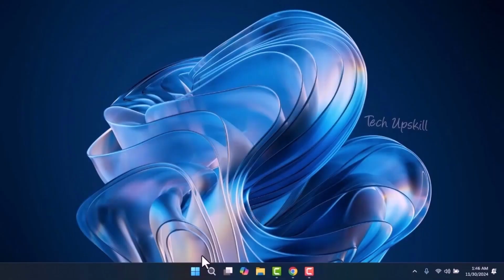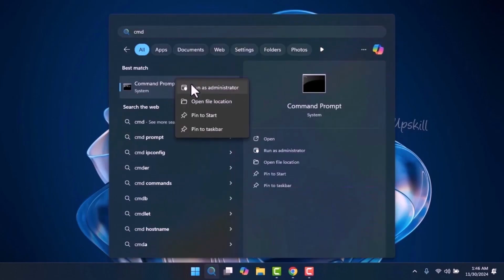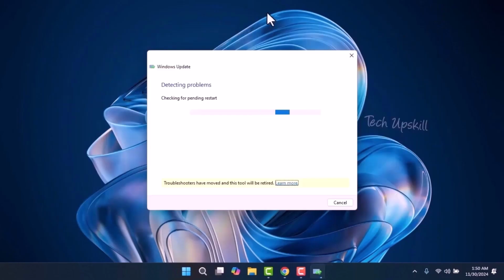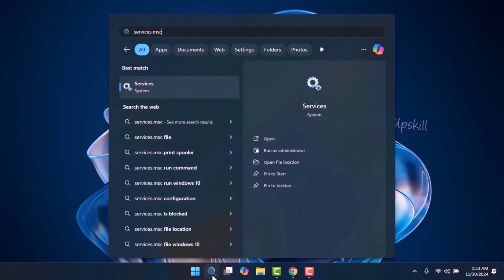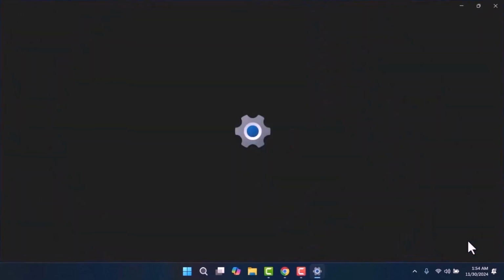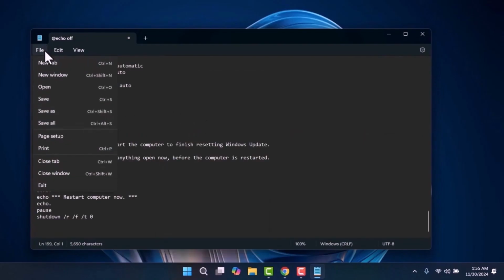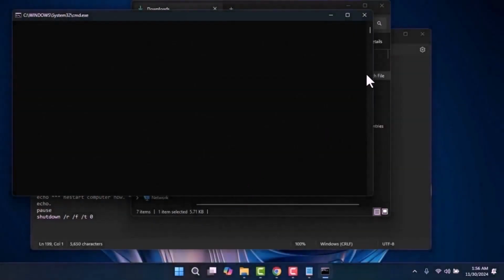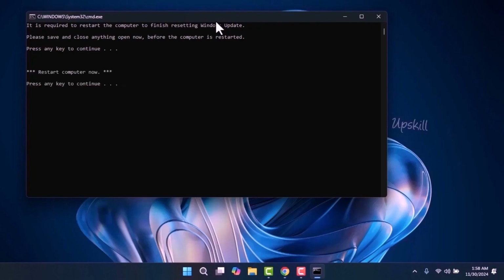[Fixed] ✔️ Error Code KB5049981 Windows Update KB5048652 Windows 10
In this video, learn how to fix Windows Update KB5049981 installation failed 0x800f0983 issues with Windows 11 Update KB5048652 Not Installing Install Error KB5048652  On Windows 11 Fix Windows Update Error KB5049981

⏱️ Timestamps ⏱️
00:00 Intro
00:20 Step 1
01:18 Step 2
01:53 Step 3
02:14 Step 4